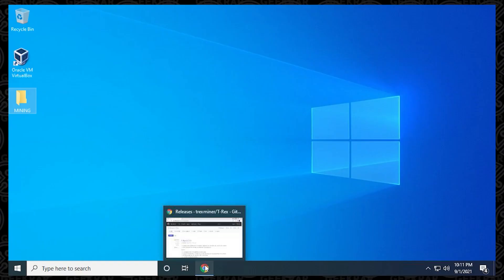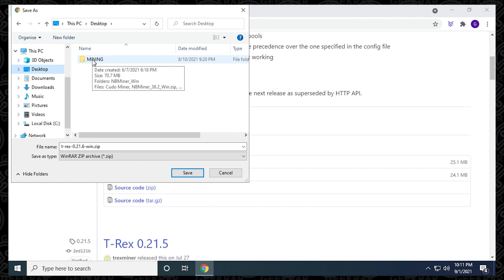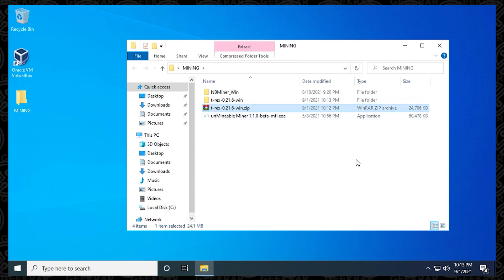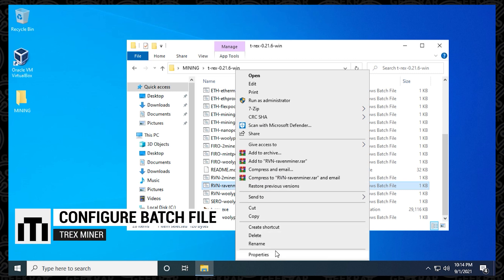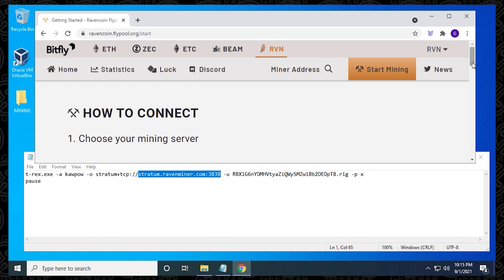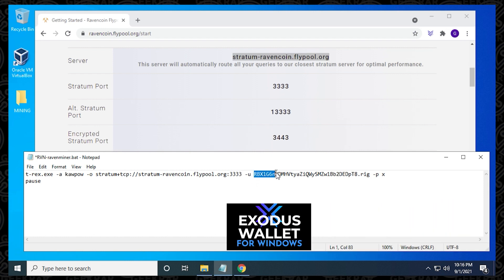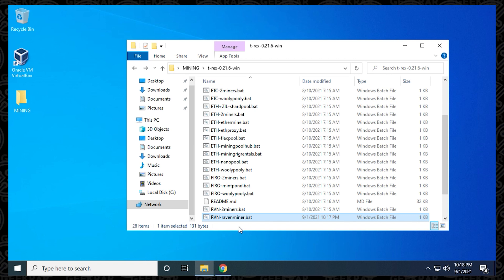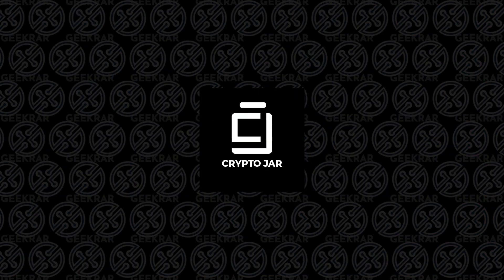TRex miner Configuration and Setup | How To Use T Rex Miner Tutorial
In this video, I will walk you through the steps to setup TREX Miner on a Windows 10 PC. This TRex miner can be used to mine many coins such as ETH , RVN , and FIOS.

Please note, this tool specifically works with Nvidia GPUs.

Time Stamps
0:00 Intro
0:22 Download miner
1:24 Extract files
2:28 Configure Miner
4:17 Start Miner

Request?

Support Me?

Crypto
DOGE: DQNagpAaa8WRENNyqEhwCerinHxxnXf8ef
REDD: Rd1qSN9CB5n34oMWKPPktPky2HYUB6ZSNj
RVN : RQNEfC8RLdhS9DWBq8AdG7Go4uQSkJvDpm
XRP : rw75N3V4zkmoVdsSJzNkvCMVkjmErKyEDo